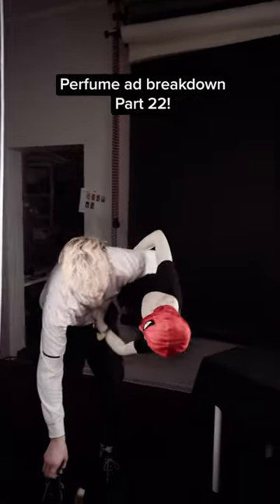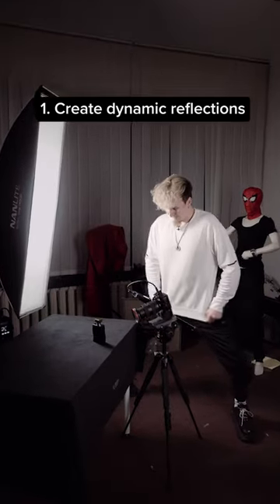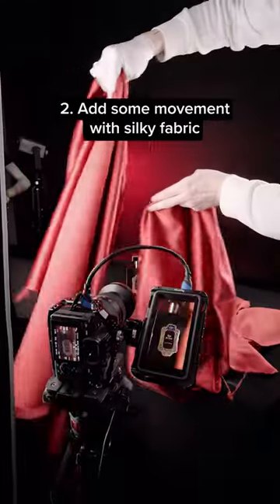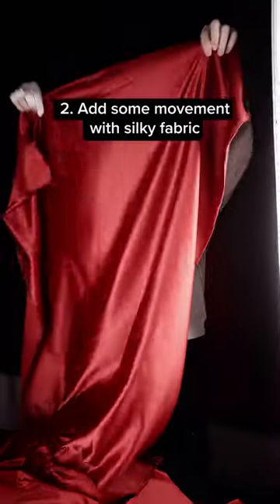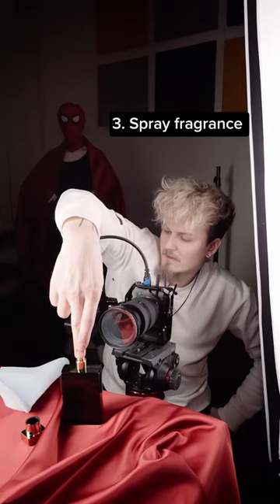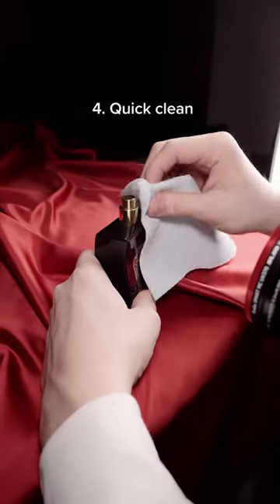Perfume ad tips!